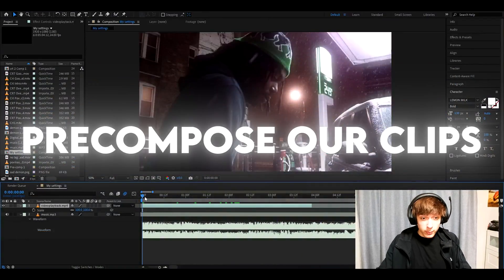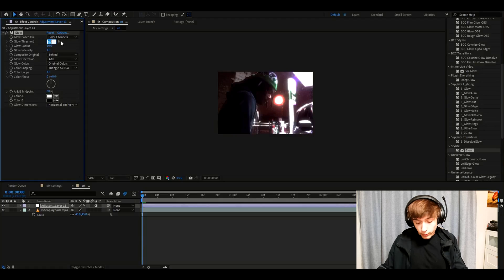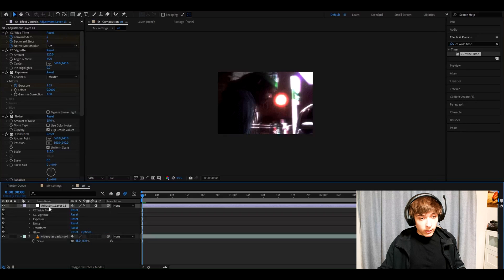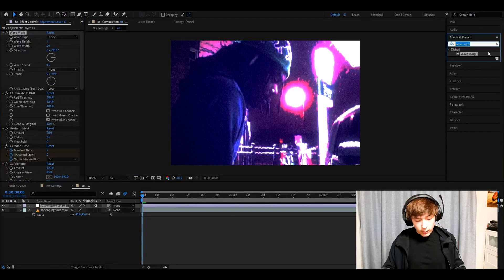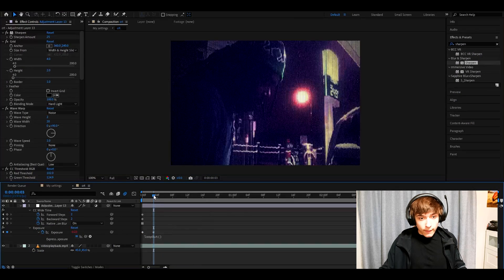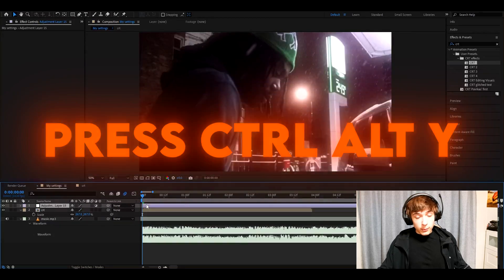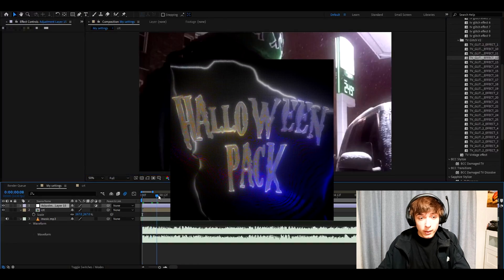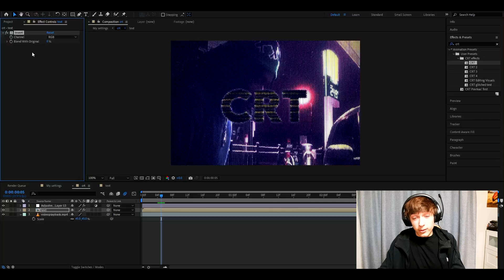How To Make A CRT Glitch Effect In After Effects (NO PLUGINS)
In todays video @Povikas  is showing you guys how to make a CRT Glitch Effect in Adobe After Effects without any Plugins. Hope you guys enjoyed the video! Love Y'all 💙

00:00 Intro
00:11 Resolution
00:45 Effects
02:36 Save Preset
02:54 Rescale
03:12 Bonus Effects!
03:54 CRT Text
04:23 Outro